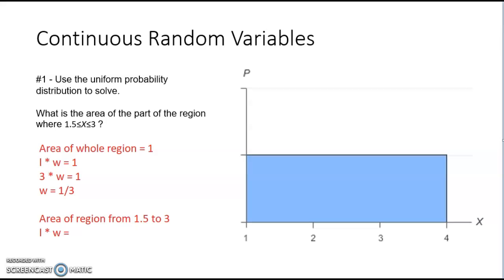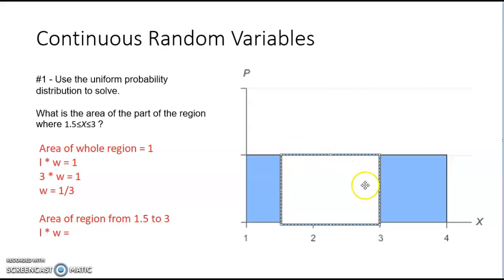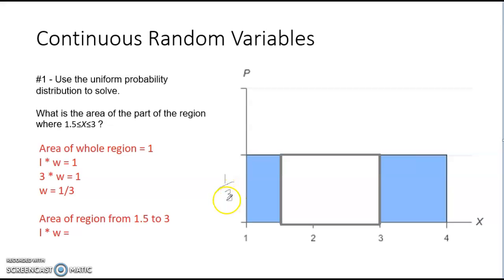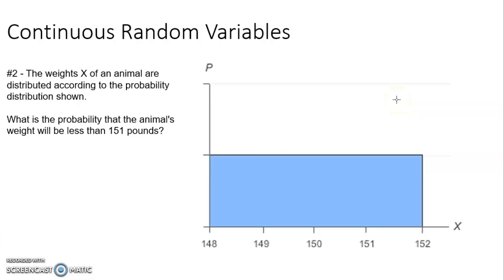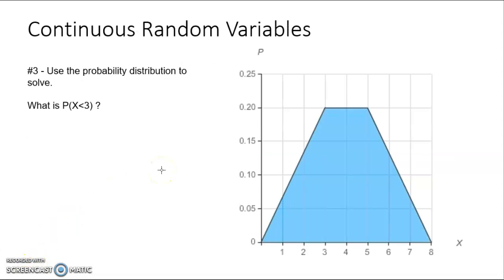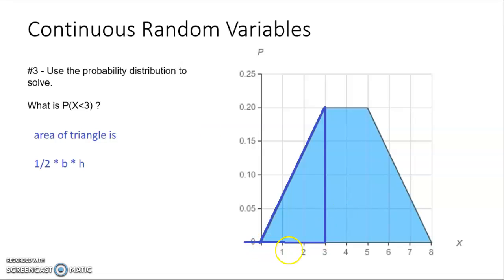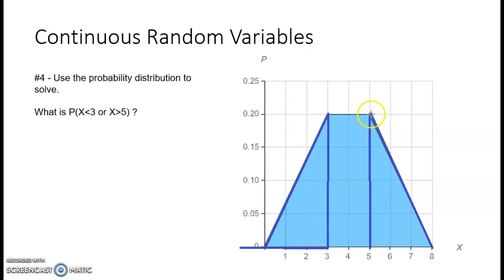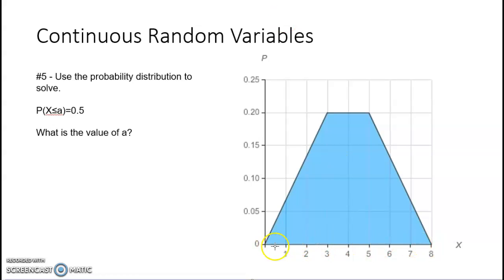Probability and Statistics: Continuous Random Variable Problems (4.07)